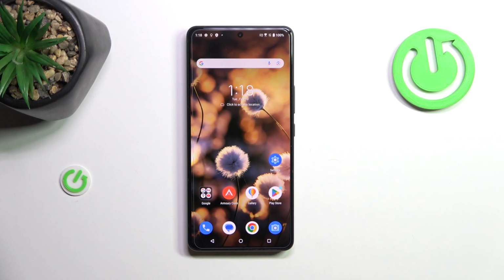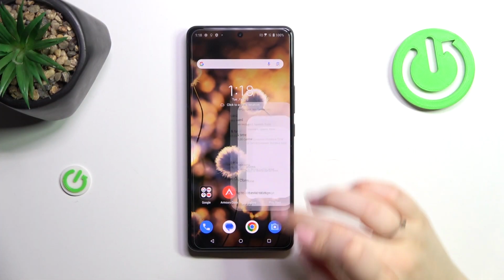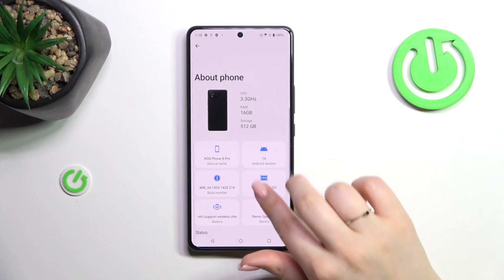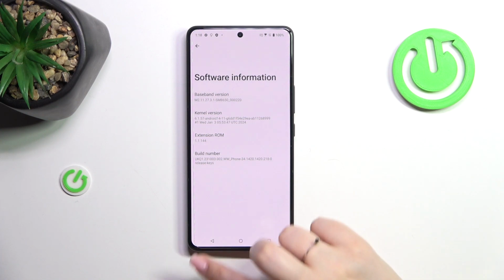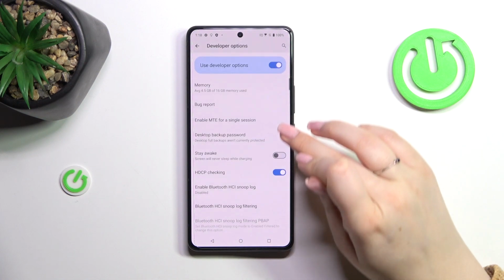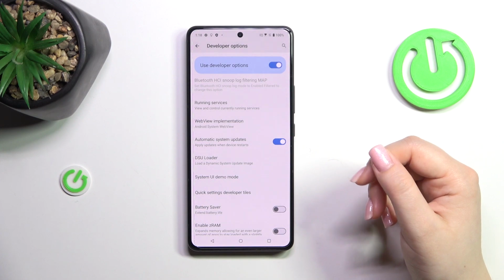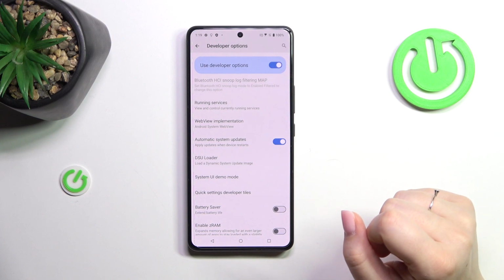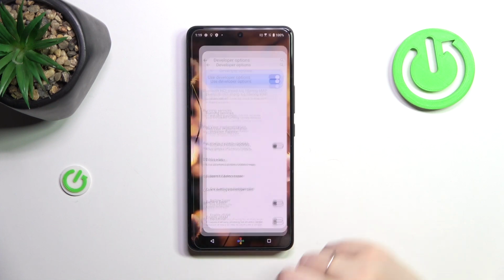How to Enable Automatic System Updates on ASUS ROG Phone 8 Pro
Stay up-to-date effortlessly with automatic system software updates on your ASUS ROG Phone 8 Pro! In this easy-to-follow tutorial, we walk you through the steps to enable automatic updates, ensuring your device is always running the latest firmware and security patches. Say goodbye to manual checks and never miss an important update again. Join us as we show you how to set up automatic system software updates on your ASUS ROG Phone 8 Pro and enjoy peace of mind knowing your device is optimized for performance and security.

How to set up auto software updates on ASUS ROG Phone 8 Pro? How to install new system updates automatically on ASUS ROG Phone 8 Pro? How to configure auto software updates on ASUS ROG Phone 8 Pro?